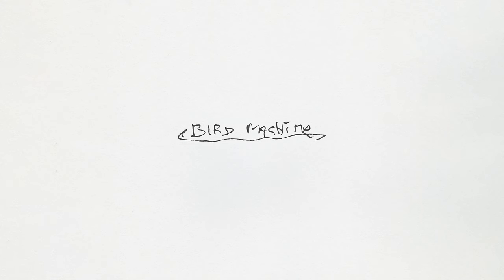Sparklehorse - "Hello Lord" (Full Album Stream)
"Hello Lord" by Sparklehorse from the album 'Bird Machine', out now

Written by Mark Linkous
Produced by Matt Linkous, Melissa Moore Linkous, and Alan Weatherhead
Recorded & engineered by Mark Linkous, Matt Linkous, and Alan Weatherhead
Mixed by Joel Hamilton at Studio G, Brooklyn
Mastered by Greg Calbi & Steve Fallone at Sterling Sound NJ

Recorded at Static King and Montrose Recording
Mark Linkous – vocals, guitar
Matt Linkous – table beast
Stephen McCarthy – pedal steel
Alan Weatherhead – bass, keyboards, baritone guitar

Lyrics

I don’t want to hurt no body
I don’t want to kill no one
I just want to see my baby
Whose face is like the sun
I’m so far from Carolina
But I still can see her smile
And when I dream it almost seems
Like I’ve been with her awhile

Hello Lord, How’s your children
Do they still fuss and fight
With all these guns we’ve given them
And ship them off to fight
I don’t know if you’ve noticed
It’s become an awful sight
Hello Lord, How’s your children tonight

I don’t know what I’m doing here
I’m not sure if this is right
All’s I know I’m a soldier boy
And a soldier’s job’s to fight
Here I lay in this cruel sun
I’ve never seen such smoke and fire
And I’ve never seen so much blood
Lyin’ here in the mire

And then send ‘em off to fight

Please please Come for me
Please oh please Come for me

With all them guns we’ve given them
And send them off to fight